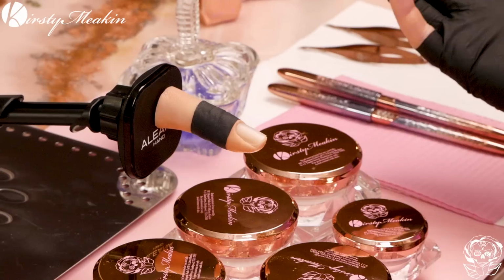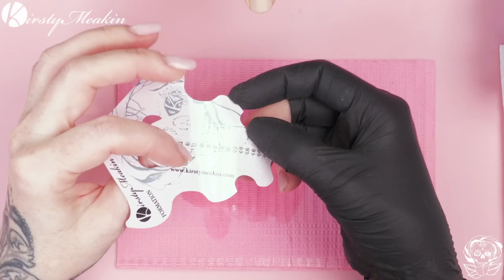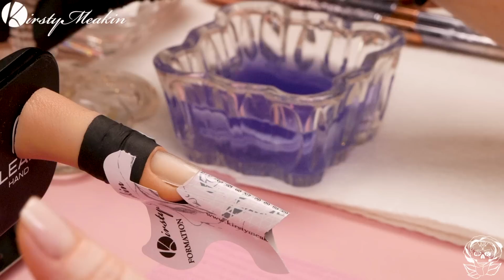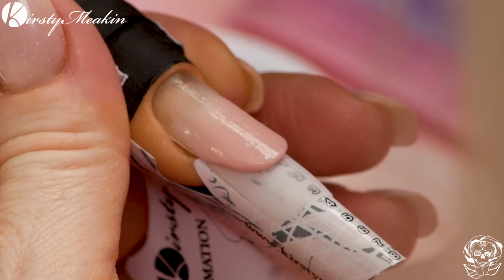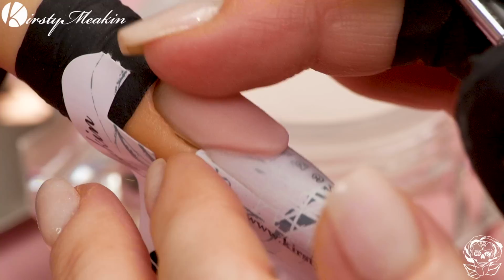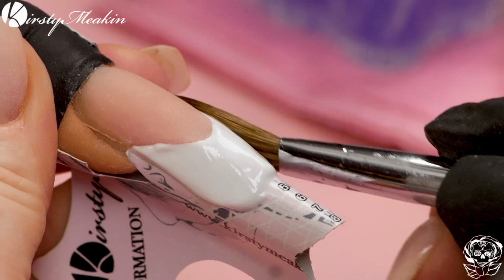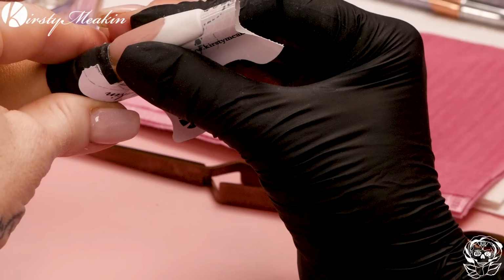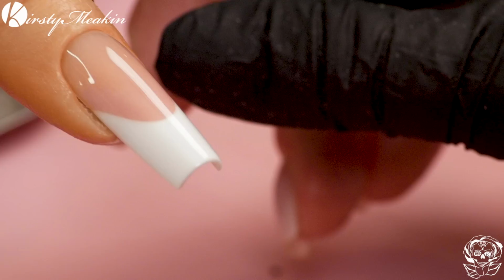The Kirsty Meakin Core Acrylic Range!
Hiya Duck

It’s FINALLY HERE! We have an acrylic range!

So we’ve got, Glass Slipper, In The Buff, Strip Tease, Bare Booty and White Lightening. We sell a 33g and a 13g in each colour so you can sample colours, or buy smaller versions of colours you don’t use as often. The shape is also so cool, and I’ll talk about how you can use that in a bit. I’m going to start with Glass Slipper which is clear and SUPER STRONG! We’ve then got In the Buff which is a natural colour. Then there’s White Lightening, which is white, perfect for your French nails. Strip Tease is a pinker colour than Natural. And finally, we have Bare Booty, which is another nude. We also have our own primer, the bottle matches our gel polish bottles but is CLEAR, so you can’t mix that up. I’m going to use our sculpting forms on the Aleana hand and I’m going to pop my centre tab onto the back, remove my extra length along the perforated edge and roll the form into shape and pop that on the Aleana hand and close my tabs. I’m then going to prime the nail, and I can go in with my product.

I’m going to use my Oscar the Wild Brush because it’s a bigger brush and we’re starting from scratch I’m going to start with In the Buff onto the contact area between the nail and the form and blend that back and then shape the acrylic into the square free edge I want. I want this layer to be super thin so I can go on top with my White and still have the strength from In the Buff.

Then we’re going to use Bare Booty over In the Buff and create my smile line and then fill in the cuticle area with Strip Tease. Once that’s set up, I’m going to take a file and sharpen up my smile line and make a ‘wall’. I’m then going to add my White Lightning to finish off my French and finish it all with a file and a buff. I’ll Top Coat these because I’m not adding any sort of design to this nail.

T’rah Duck
XOXO

📦Amazon products📦